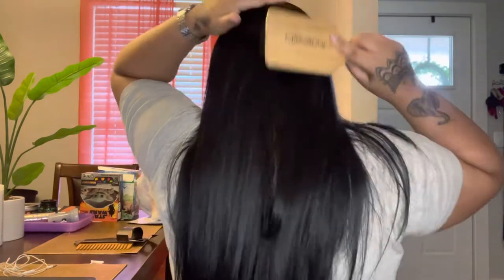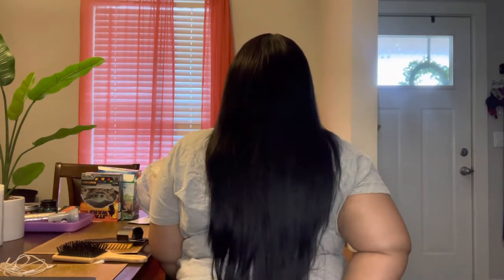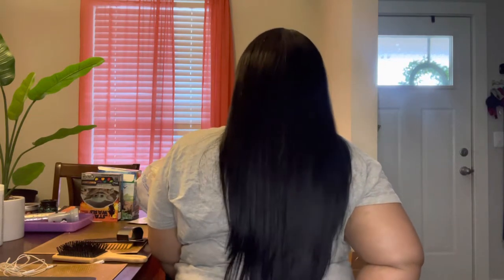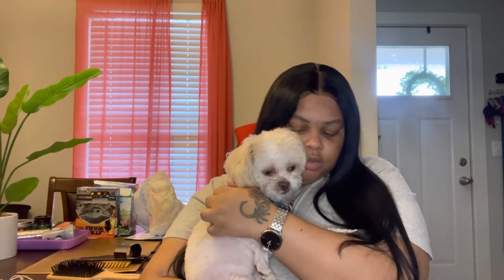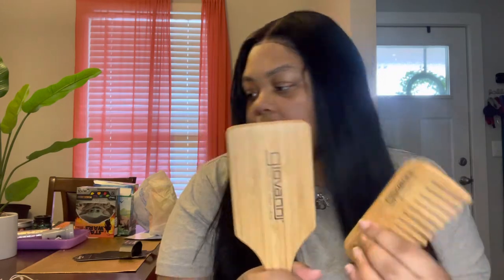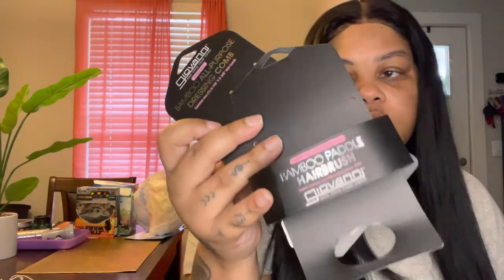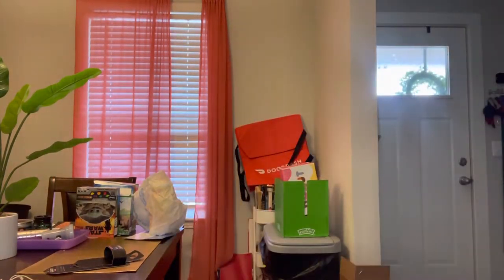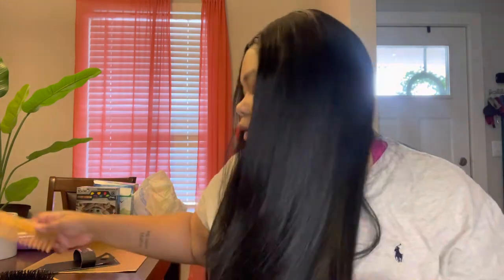7Strands Raw Extensions Review- SEA Straight (6 month review)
I am so late uploading this. This video was recorded 8-27. I uninstalled it 9-11. After this video, I ended up curling the hair!

As mentioned, it is 2 bundles of 20" and only 1 bundle of 18". Idk why i said 2, my apologies!

Best RAW hair on market 🥰 get you some.